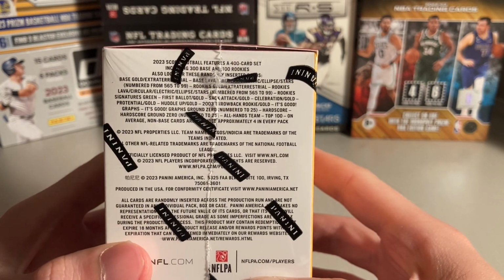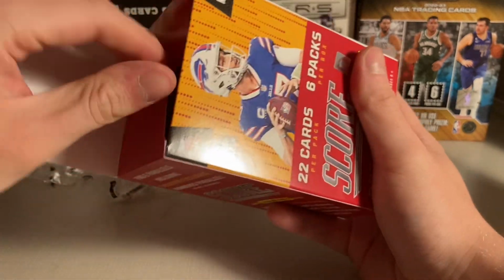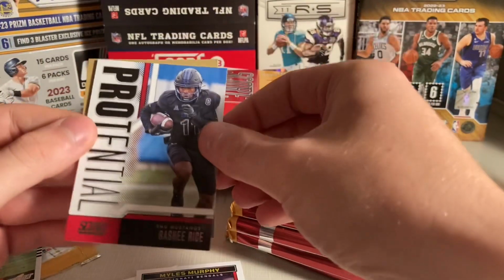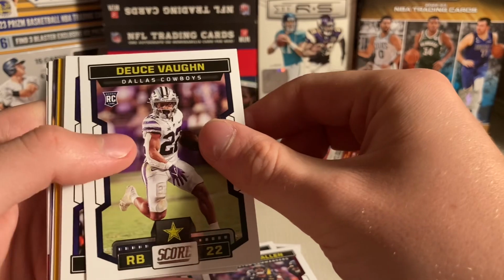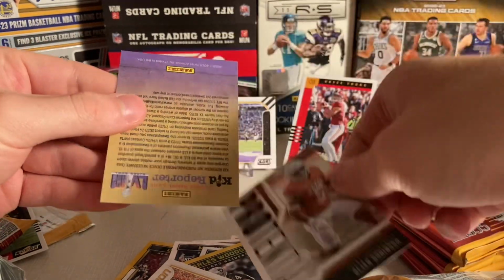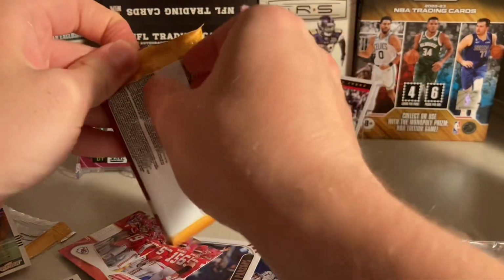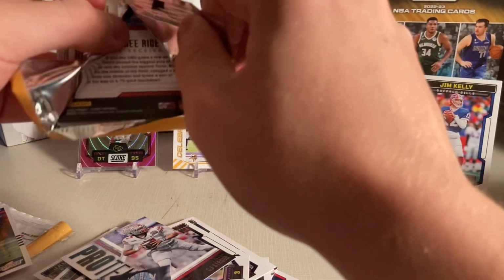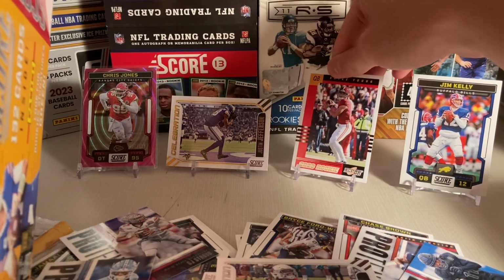2023 Score Football Blaster Box Opening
Opening a box of 2023 score football, looking for rookie and autograph cards.